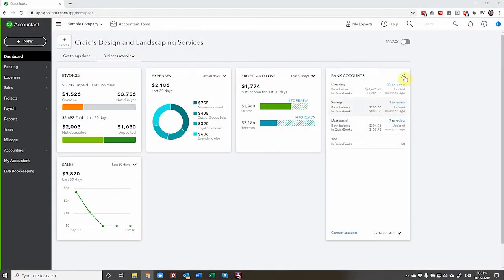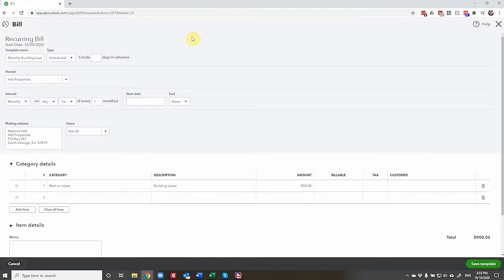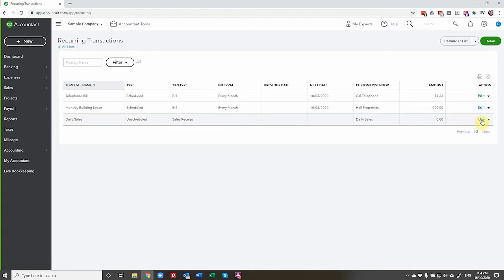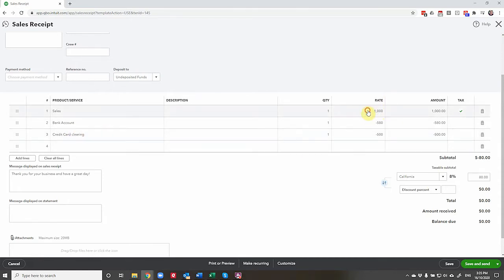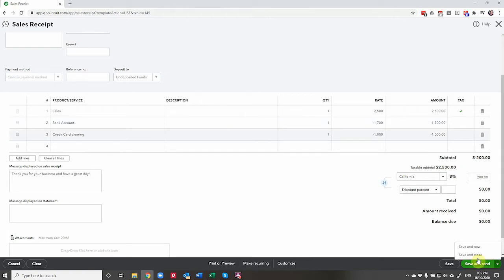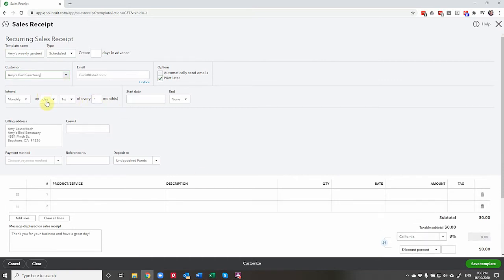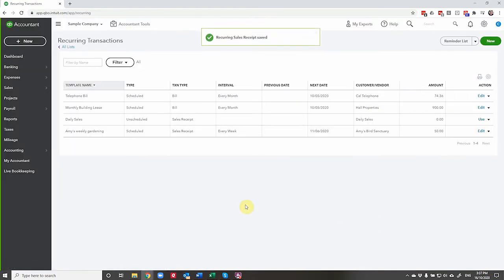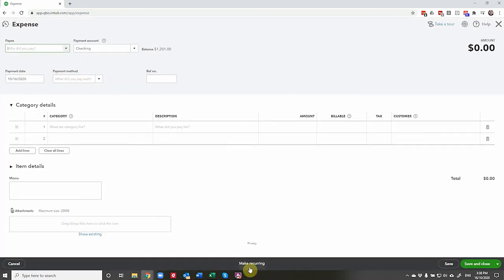How to Set Up Recurring Transactions in QuickBooks Online | Save Time with Automation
Recurring transactions in QuickBooks Online are a powerful time-saving tool for any small business.

Whether you’re recording daily sales, recurring expenses, or automatic customer invoices — this feature can help streamline your workflow and reduce errors.

In this tutorial, I walk you through:
✔️ How to create recurring transactions in QuickBooks Online
✔️ The different types of recurring templates
✔️ Use cases for sales receipts, bills, and invoices
✔️ Tips to automate your bookkeeping and save time every month

This feature is available in QuickBooks Online Essentials and Plus plans.

(This also subscribes you to my newsletter with QBO tips and app reviews!)

Questions about automating transactions or getting started with QBO? Drop them in the comments — I’d love to help.